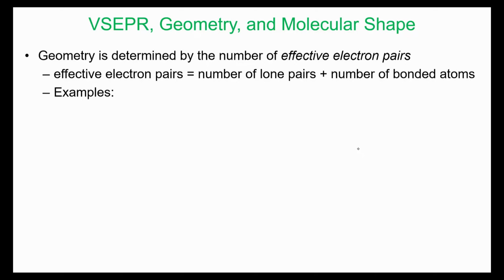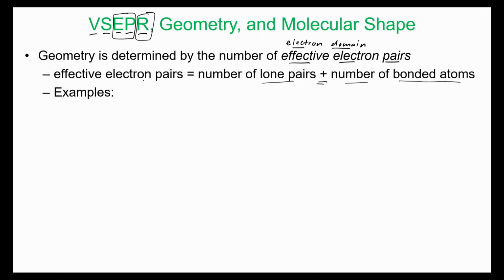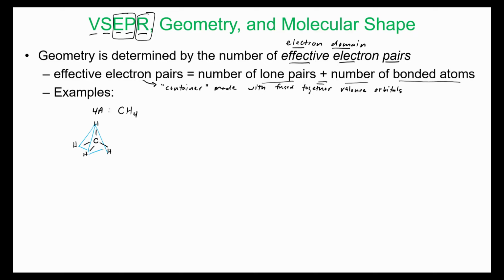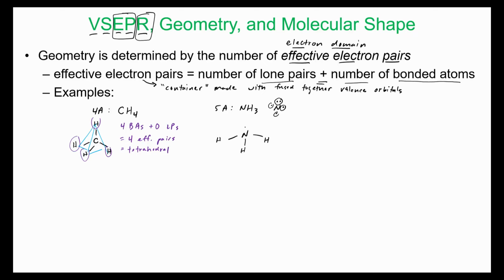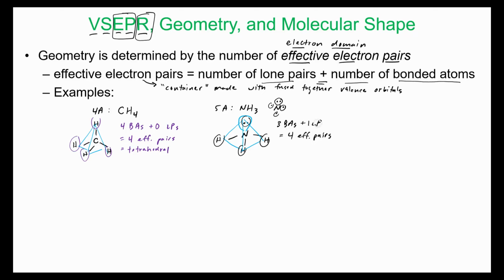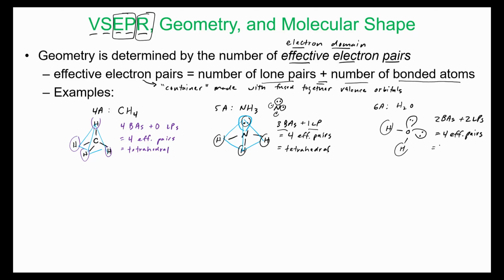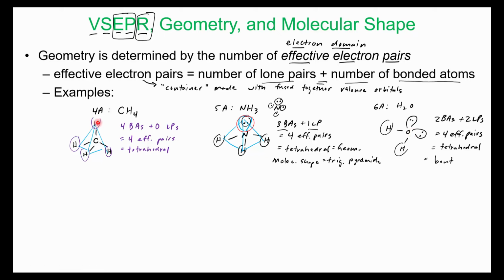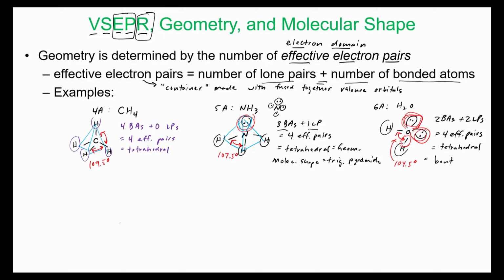VSEPR shapes part 1